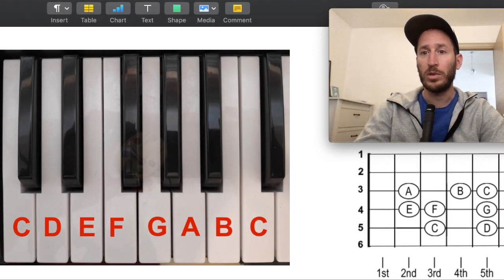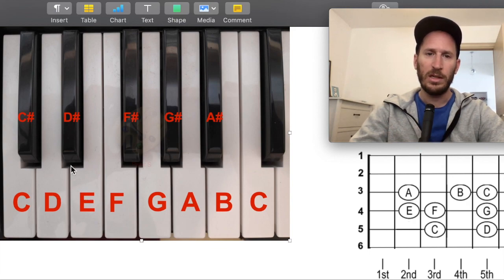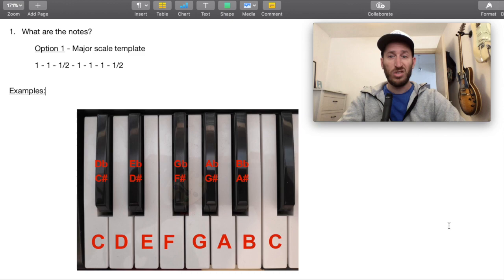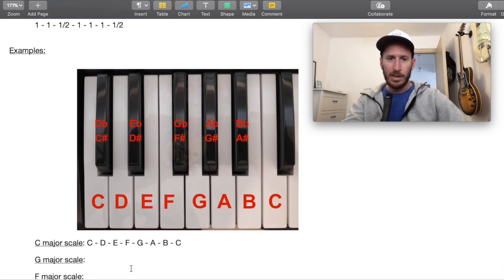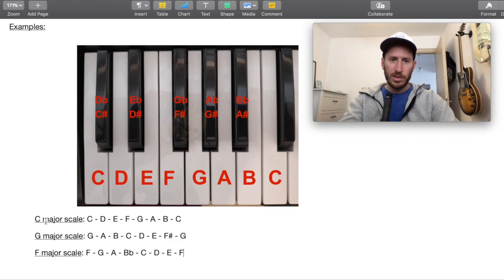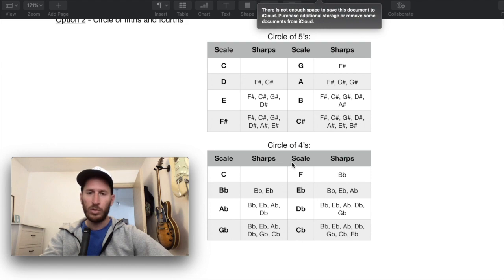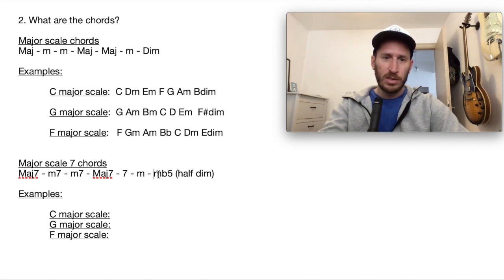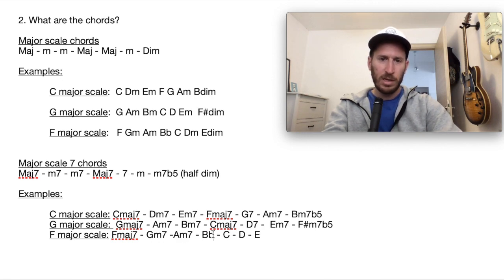Chords in a scale - Music theory explained step by step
Knowing the chords of a certain key can help us out in many ways:
1. What scale to improvise on given the accompanying chords
2. Choosing chords for jamming or when writing a song
3. Analysing songs to figure out in which key they are, moving them a key if needed, and understanding why the chords were chosen from the get go

This video is a tutorial suitable for all instruments on how to know which chords are in key (scale)
For that we first review what are notes, then I'll guide you on how to figure out the notes on any major scale
After we had successfully went through these first 2 steps, we will easily be able to figure out the chords of a scale

00:19 - What are notes?
4:35 - Figuring out the notes on a scale - Option 1
9:02 - Figuring out the notes on a scale - Option 2
11:11 - Figuring out the chords in a scale

Show your support by subscribing, liking and make sure to leave your comments below - there's some homework at the end of the tutorial for you to check yourself if you got it or need another review